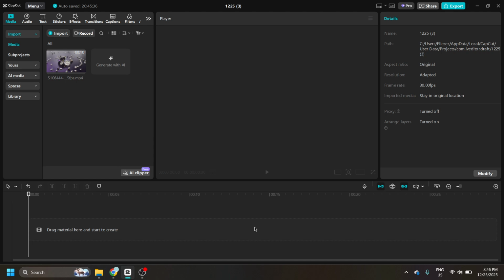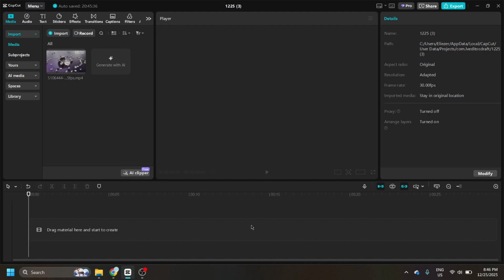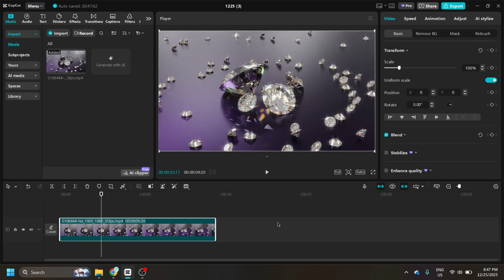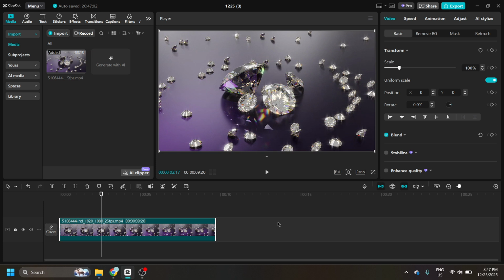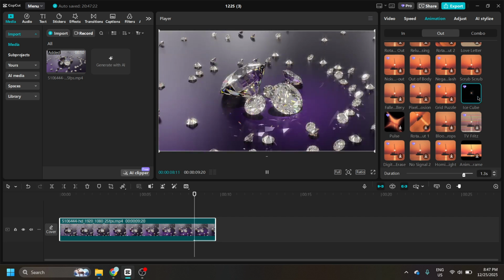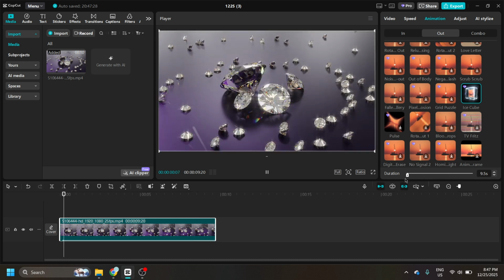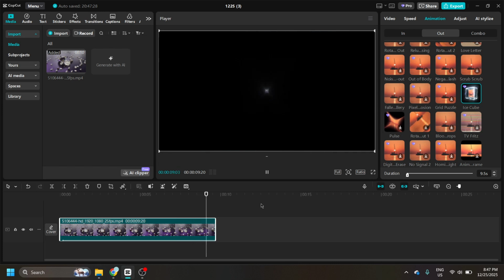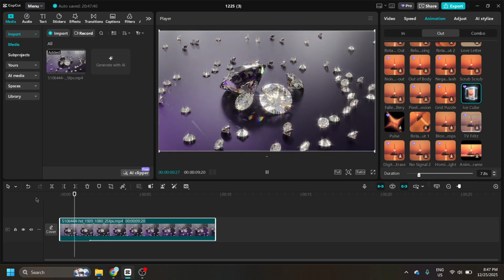How To Make 3D Outro In CapCut (Full Guide 2026)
In this video, we discuss how to build a stunning YouTube outro using 3D animation and mobile motion graphics in this CapCut tutorial. We'll focus on outro design and 3D text to elevate your YouTube channel branding and professional video production.

00:00 Intro
00:11 What You Need
00:17 Start a New Project in Cap Cut and Set Aspect Ratio
00:33 Add Your Video Background
01:07 Select Animation
01:33 Select a 3D Effect
01:46 Adjust Duration and Preview
02:05 Quick Tips
02:23 Summary